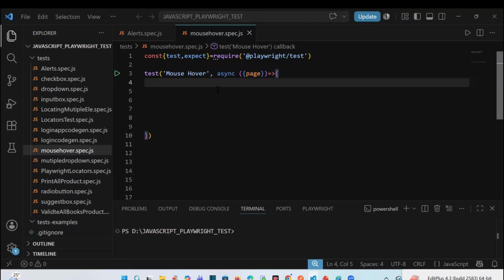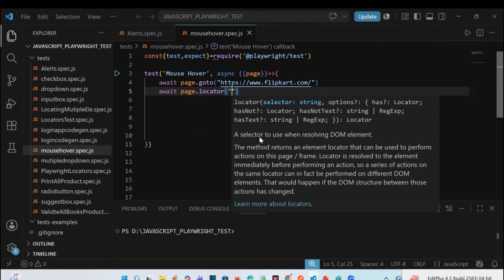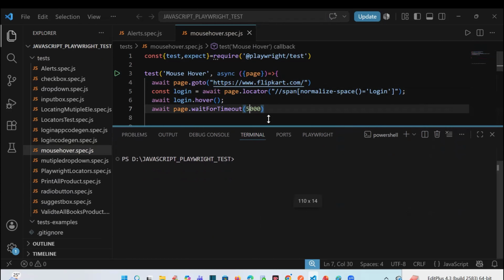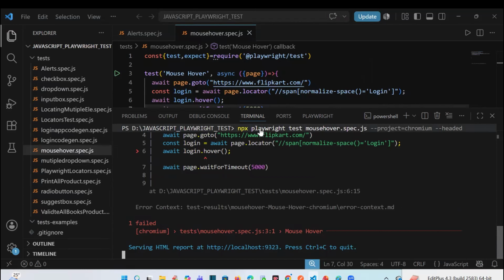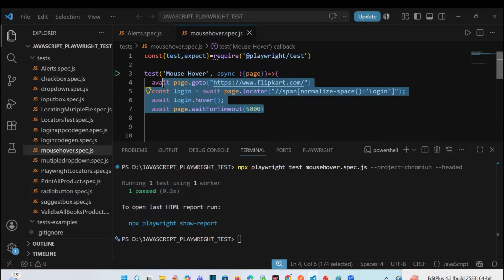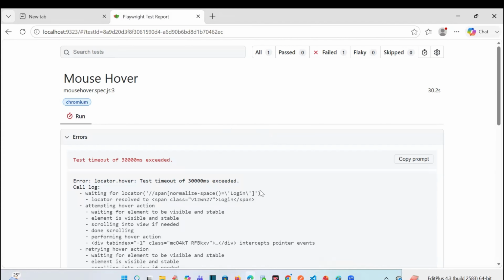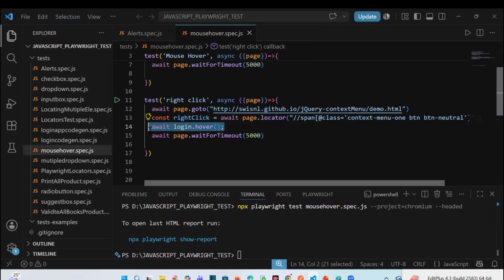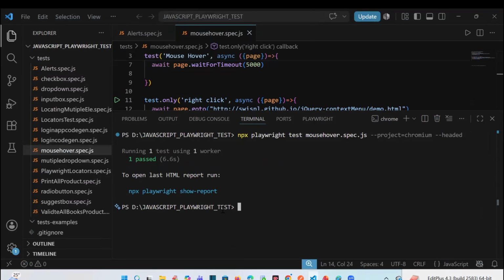Playwright Tutorial: Mouse Hover & Right-Click Actions Explained (with Code) 🖱️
In this Playwright automation tutorial, you'll learn how to perform mouse hover actions and right-click (context menu) actions using Playwright with JavaScript/Node.js. Whether you're testing dropdown menus, tooltips, or right-click context menus, this video covers everything step by step with real code examples.

🔥 What You'll Learn in This Video:
✅ How to hover over an element in Playwright
✅ How to perform a right-click using Playwright
✅ Difference between page.hover() and locator.hover()
✅ How to trigger context menus with right-click
✅ Handling hover-based dropdown menus
✅ Double-click and middle-click actions in Playwright

💻 Code used in this video is explained line by line so beginners and experienced testers can follow along easily.

👉 If you're learning Playwright automation testing, mastering mouse actions like hover and right-click is essential for testing real-world UI interactions such as menus, tooltips, and custom right-click options.

📌 Timestamps:
0:00 Introduction
0:30 Setting up Playwright
1:00 Mouse Hover Action Explained
2:30 Right-Click Action Explained
4:00 Real-World Example
5:30 Common Mistakes to Avoid
6:30 Conclusion

👍 Like this video if it helped you understand Playwright mouse actions better.

▶ Playwright Locators Explained
▶ Playwright Drag and Drop Tutorial
▶ Playwright vs Selenium: Which One to Learn in 2026